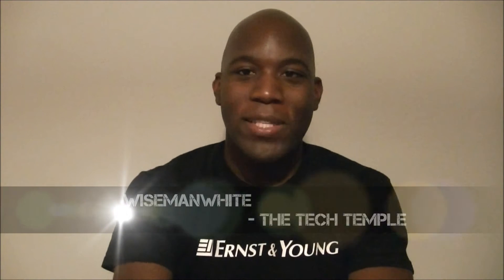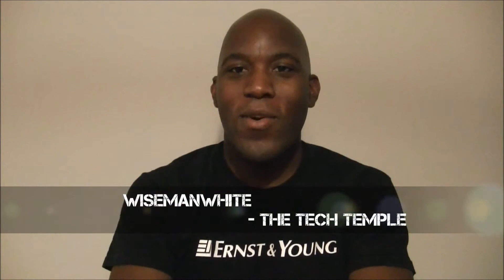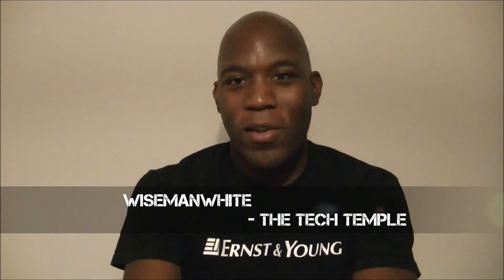How Google Wallet Works (McDonald's Demonstration)...and Get Free $10 [App Slackin']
(and this channel) to make ME YOUR smartphone consultant :-)

***Learn how to use Google's latest app, Wallet, which enables a user to make payments using their phone.***

Within the past few days Google has released a 2.3.7 update to its Nexus S/ Nexus 4G devices.  By utilizing the built in NFC chips housed in the back of the phones, Google has incorporated the Wallet app that now allows its owner to make purchases using their mobile device.